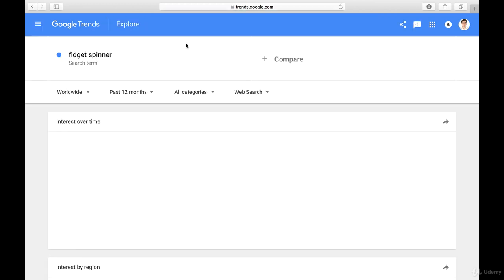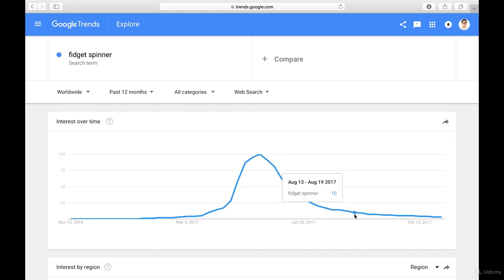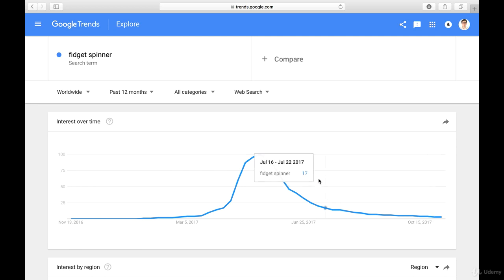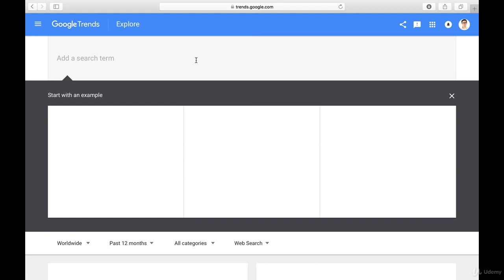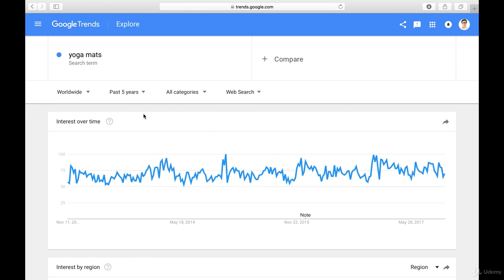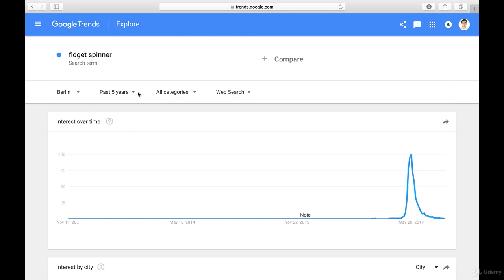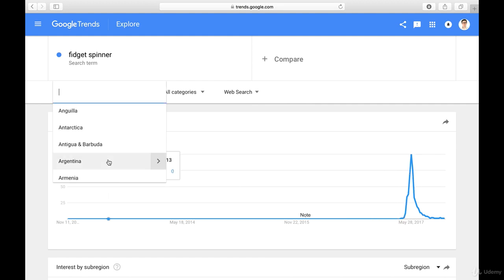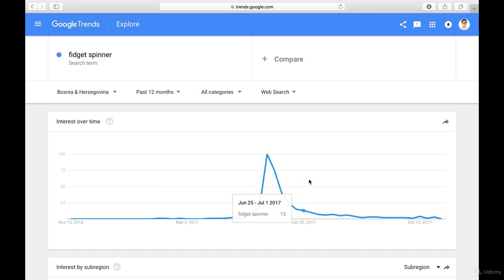014 How to use Google Trends to identify product opportunities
Amazon Hacks  Tools

There is an estimate 40.000 drop shipping millionaires around the world and an additional 310.000 people who can make a living from only drop shipping. If you would like to start your own first profitable drop shipping business and want to start your drop shipping journey – this course is for you! In this course, I will show you step by step how to use Facebook Marketplace – Facebook’s answer to Amazon, Craigslist and ebay to sell products.

I will take you from a complete beginner in drop shipping to an expert in importing products via Aliexpress from China who owns a profitable drop shipping business set up via Facebook Marketplace.

SUPPORT US, FOR MORE PREMIUM CURSES✌🏻✌️😎